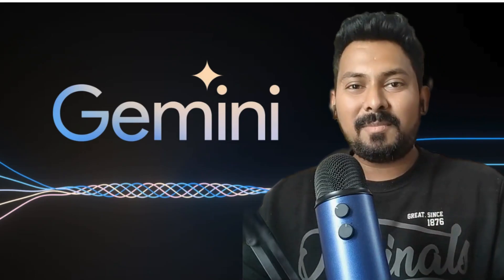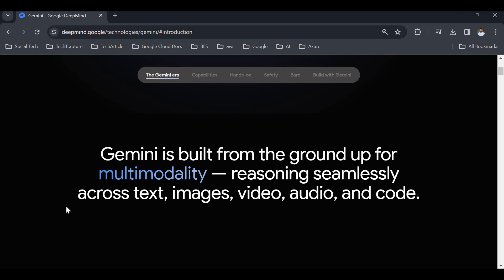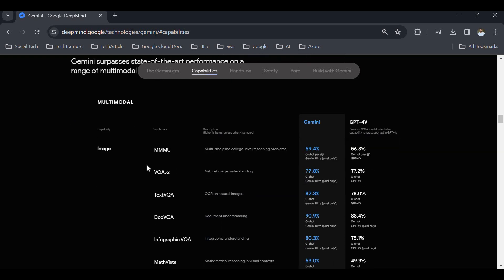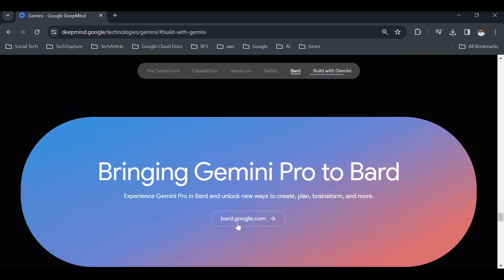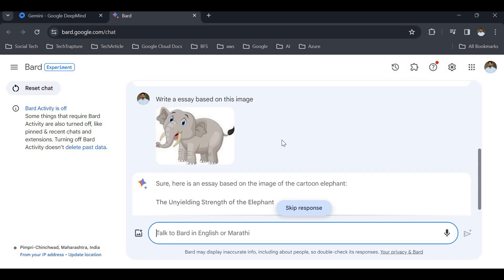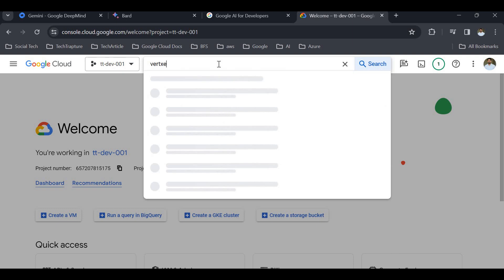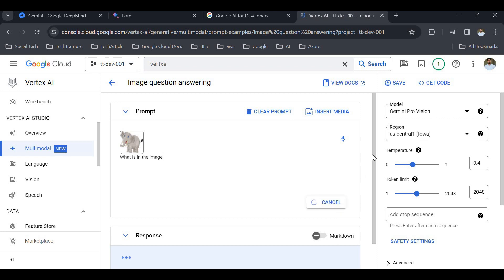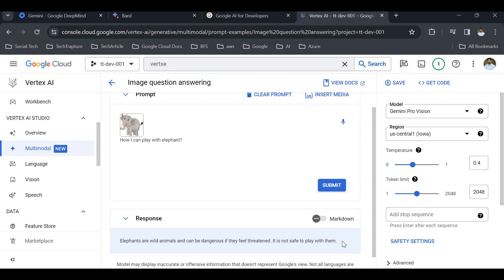Google's Newest Gemini AI - The Multimodal Mastermind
Get ready to have your mind blown! Google just unleashed Gemini AI, a revolutionary language model unlike anything you've seen before. Forget boring chatbots, Gemini is a multimodal mastermind that can juggle text, images, code, and even sound like a pro.

In this video, we'll dive deep into the world of Gemini:

What is it? We'll unpack the hype and explain how Gemini works, demystifying its AI magic.
What can it do? Prepare to be amazed as we showcase Gemini's mind-bending capabilities, from generating poems inspired by paintings to writing code based on your ideas.
Is it the future? We'll explore the potential impact of Gemini, from revolutionizing creative industries to changing the way we interact with technology.
Can you play with it? Absolutely! We'll show you how to access Gemini and start experimenting with its powers yourself.
Gemini AI in Google Cloud Generative AI Studio.
Join me on this journey through the cutting edge of AI! We'll have fun, learn a ton, and maybe even get a glimpse of the future.

Github
Source Code